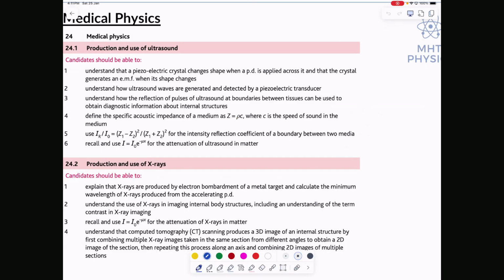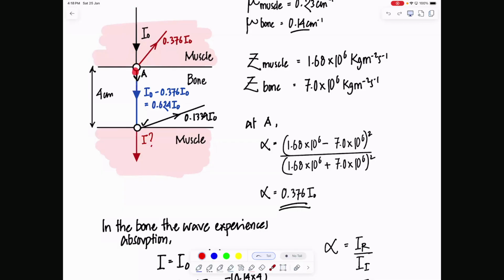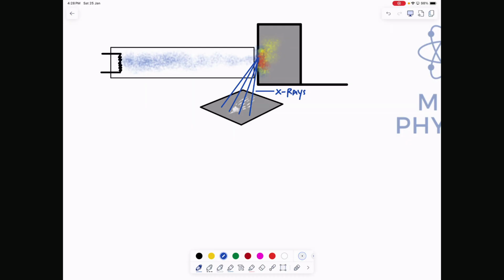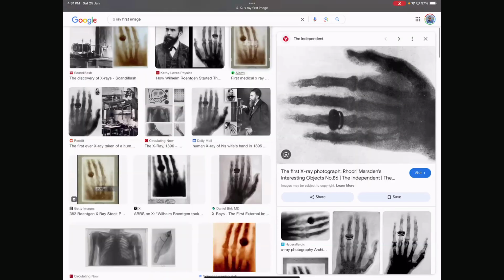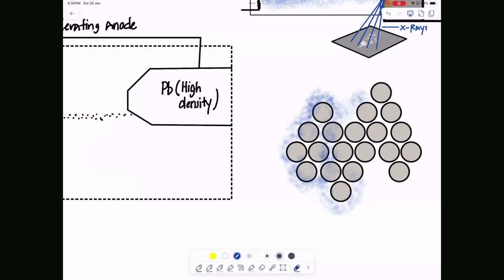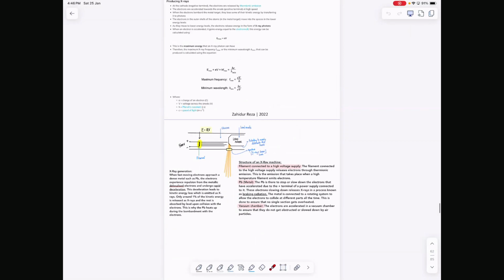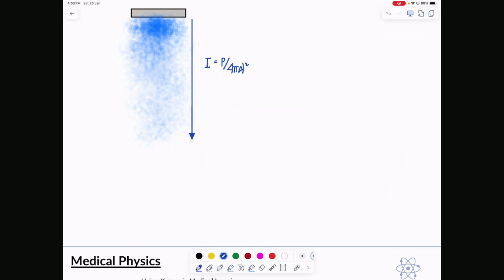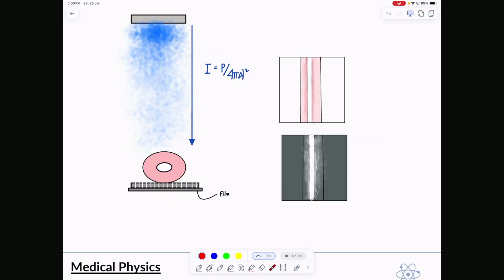Medical Physics: Part 3